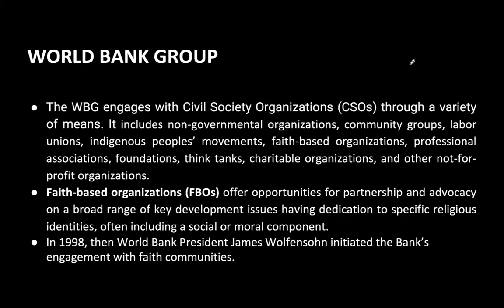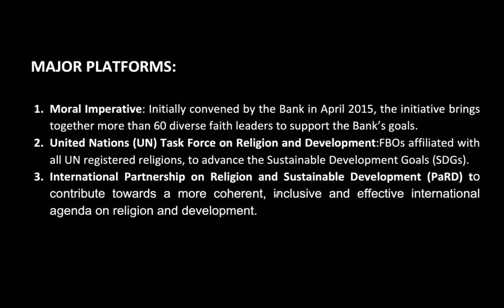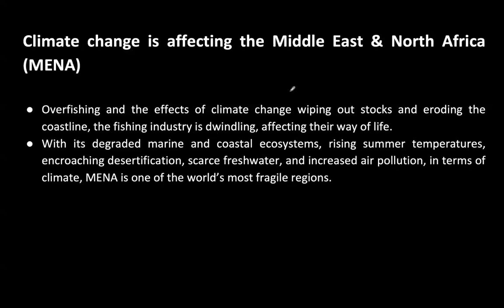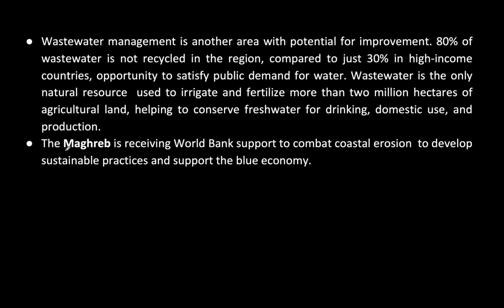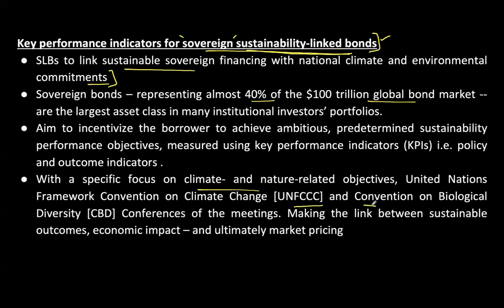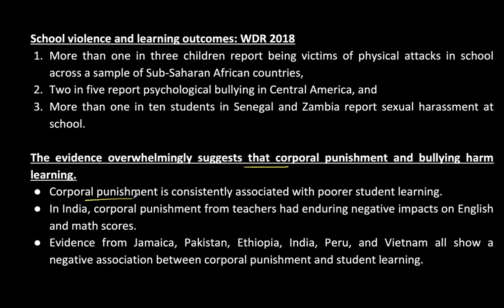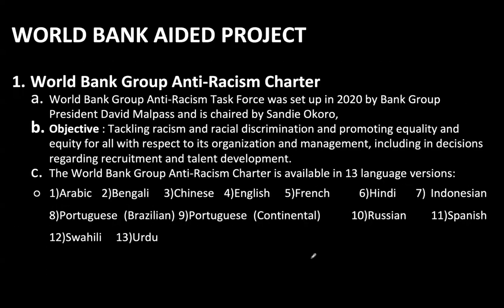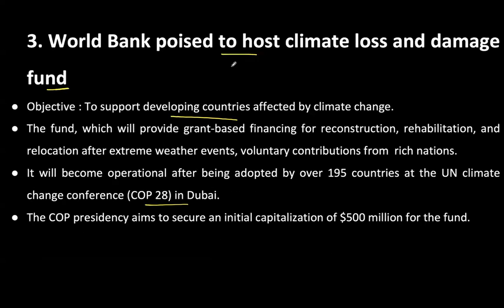GS 3 - World Bank Group & it's aided projects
Our goal by hook or crook cracks the exam.